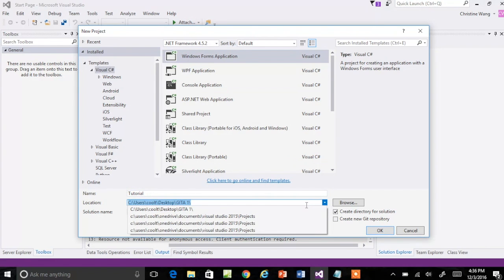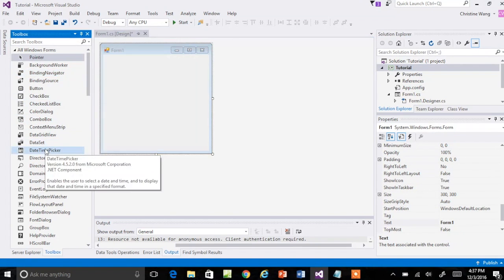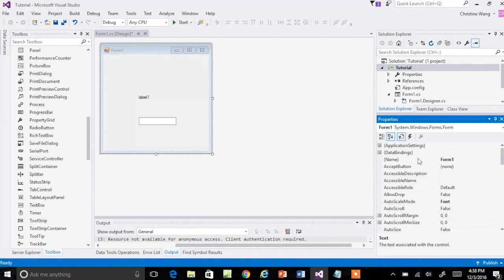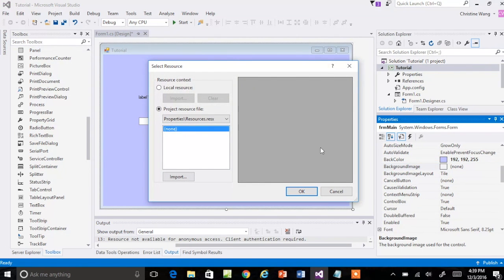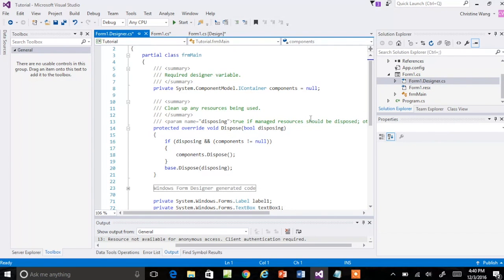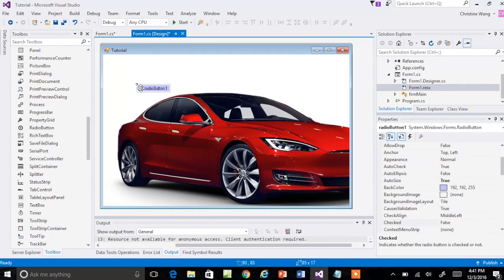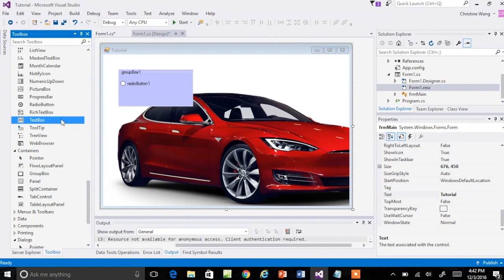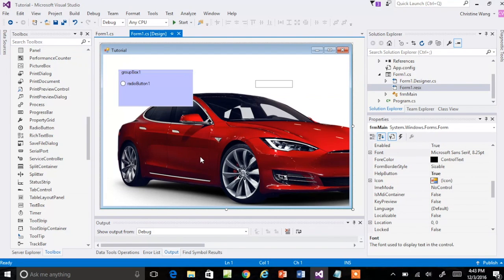Programming: Opening Visual Studio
This video is a brief introduction about programming in C# and getting started.